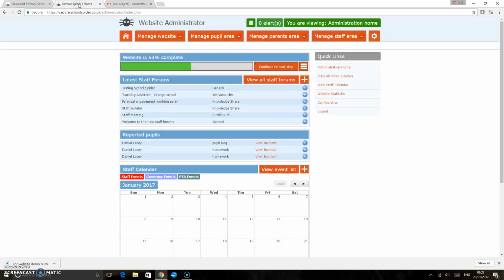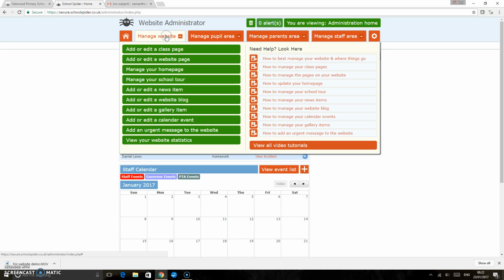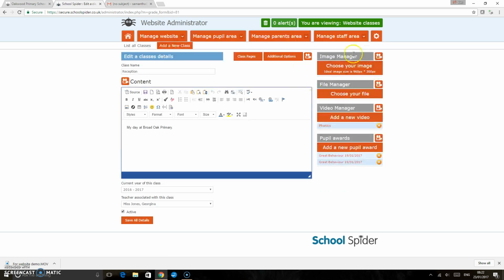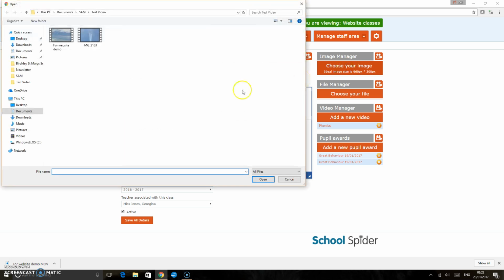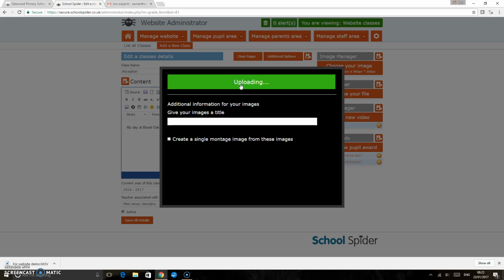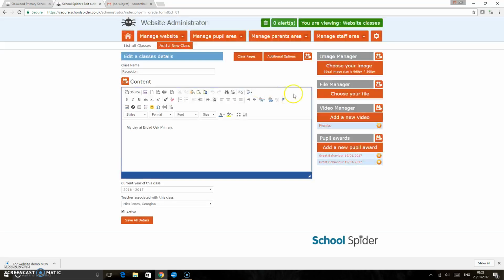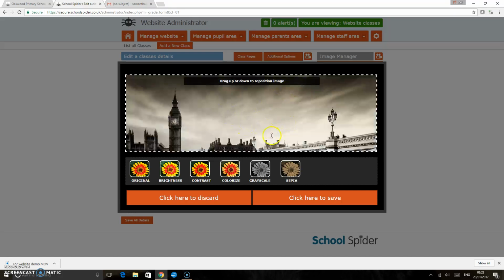School Spider - How to upload header images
How to upload and reposition header images